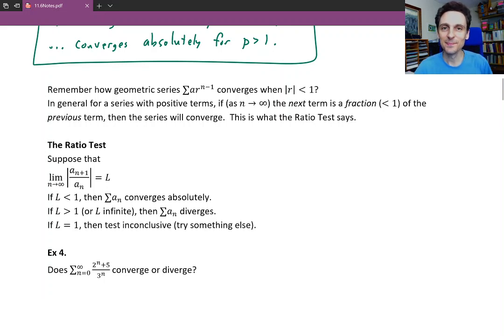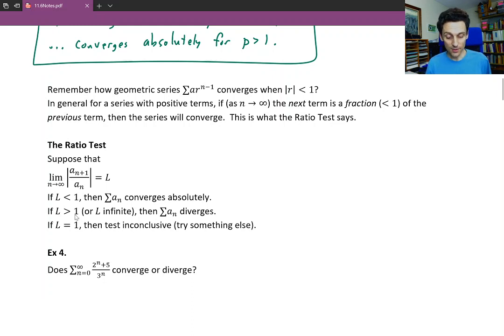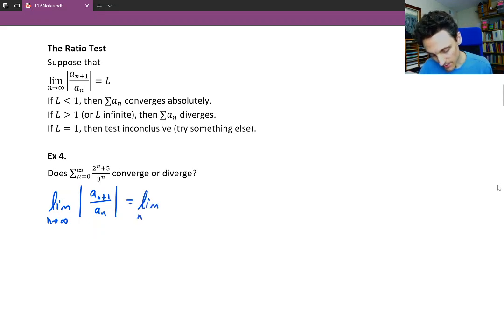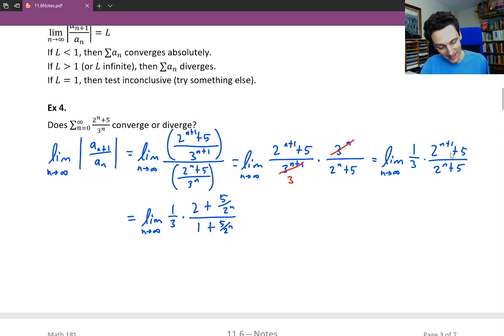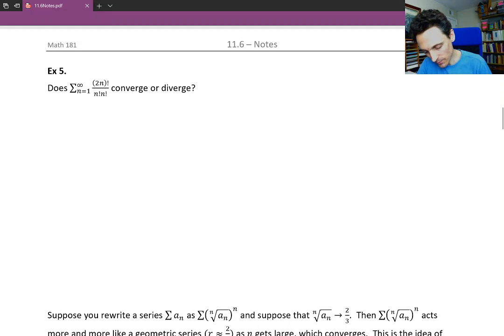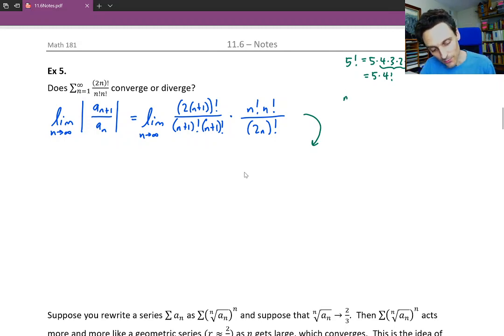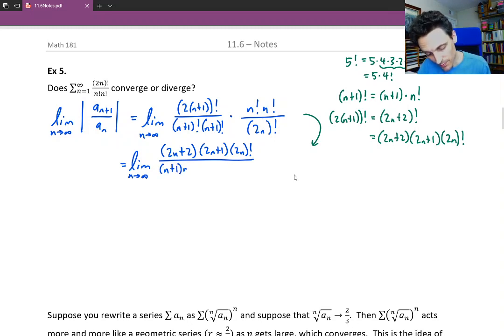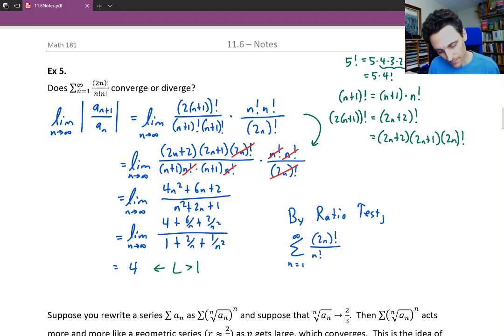Math 181 11.6 Part 3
Calculus 2 - Absolute Convergence and the Ratio and Root Tests - Part 3